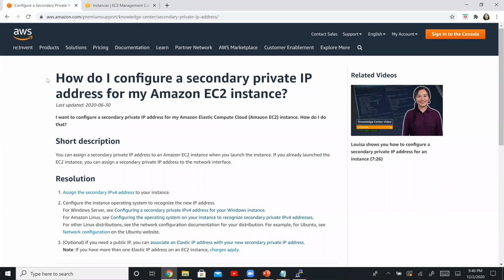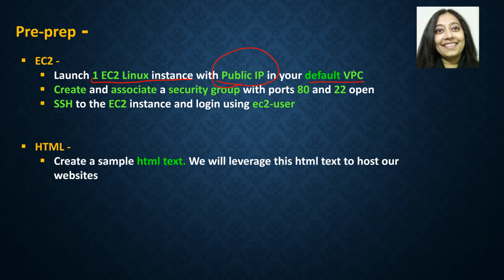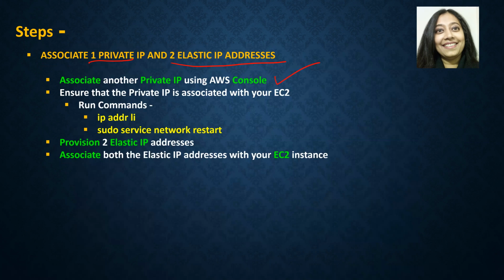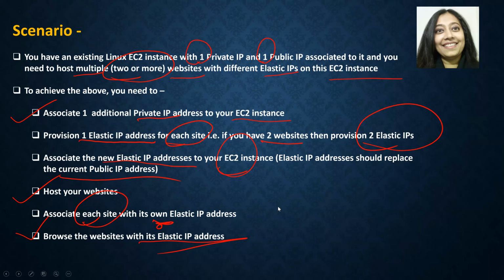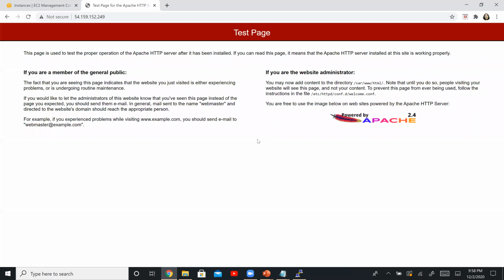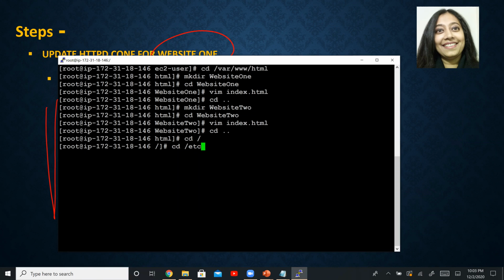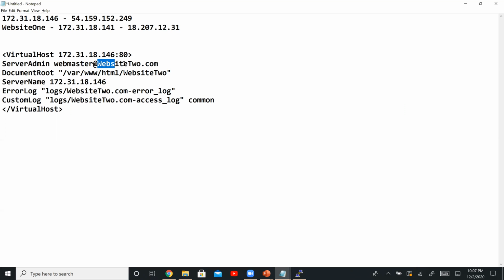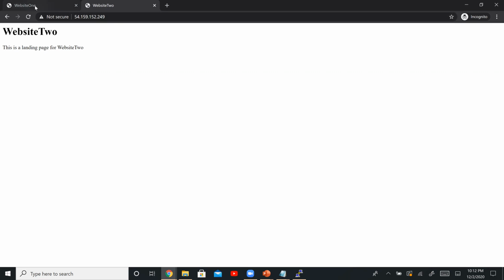AWS Hands-on-Lab - How to host multiple websites with different Elastic IPs on a Linux EC2 instance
Reference Articles -